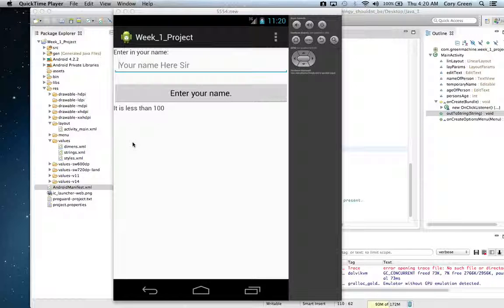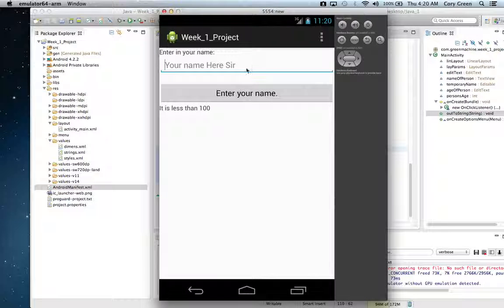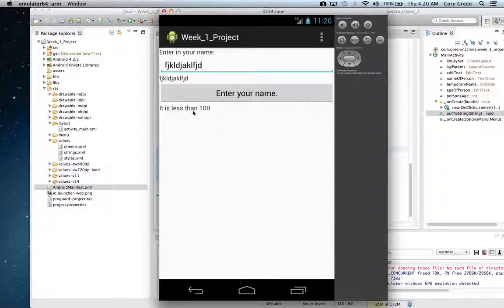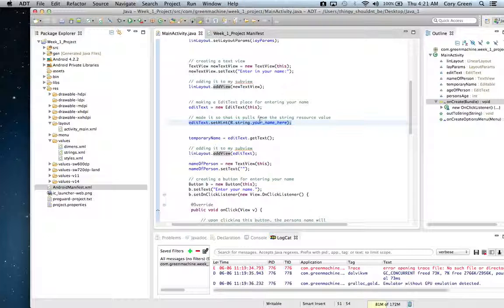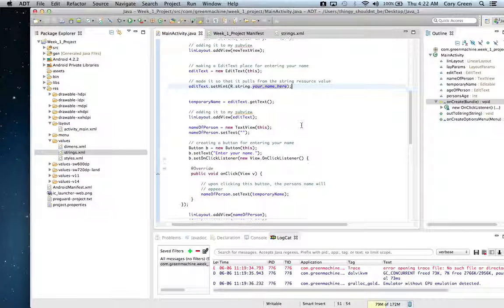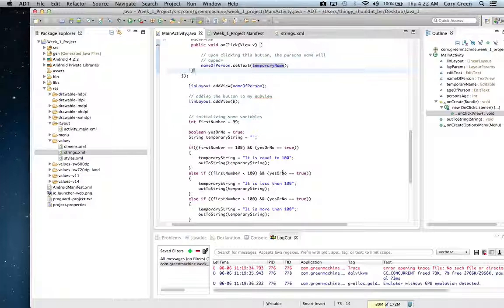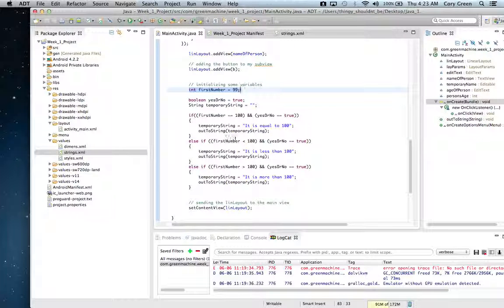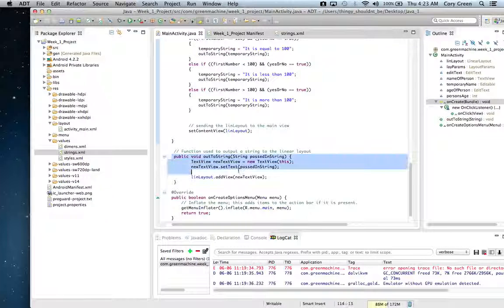java week 1